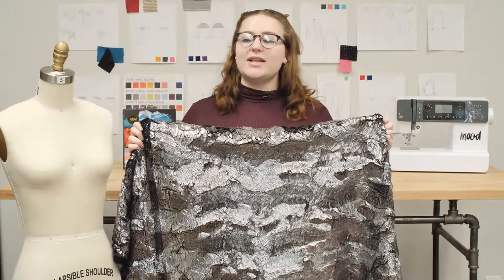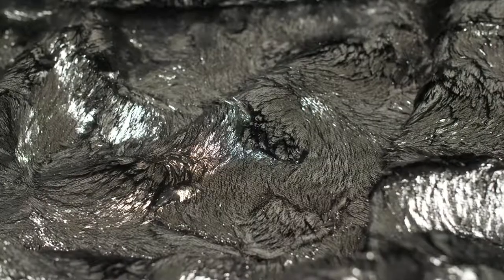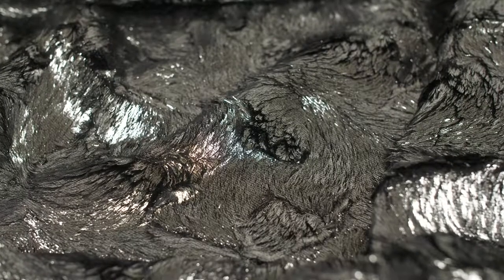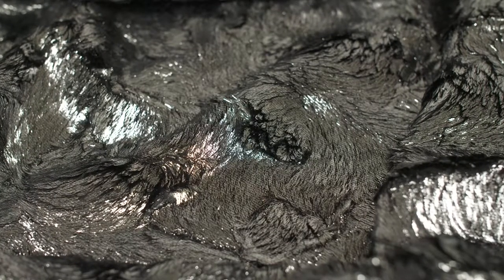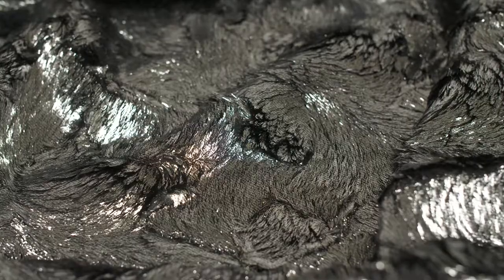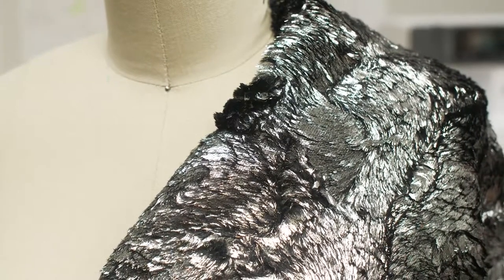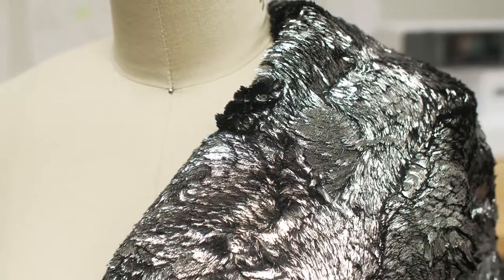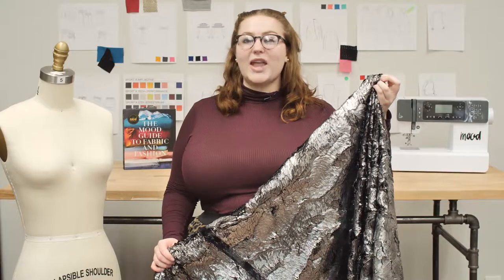Mood Fabrics 312775 Black Silky Stretch Faux Fur with Silver Foil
Color Black/Silver
Industry Weight 510 g/yd
Width 58/60"